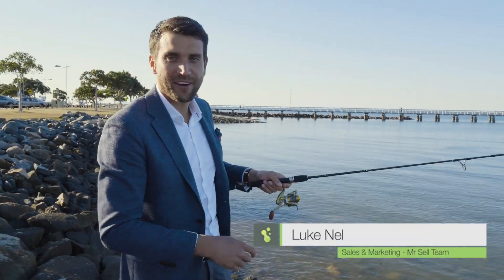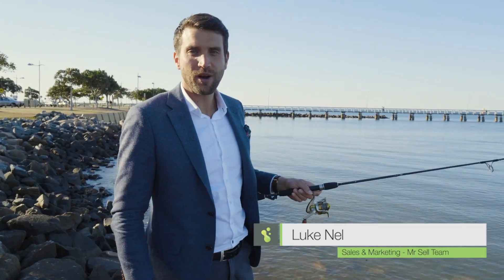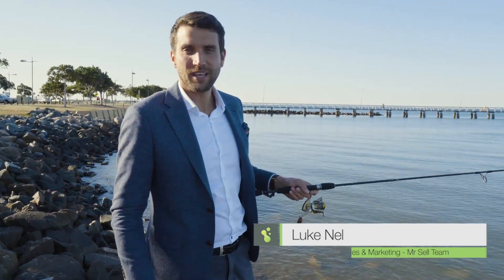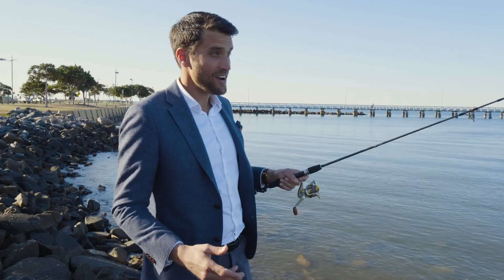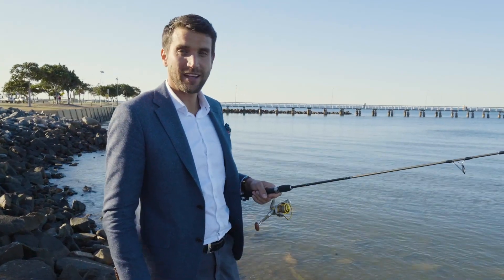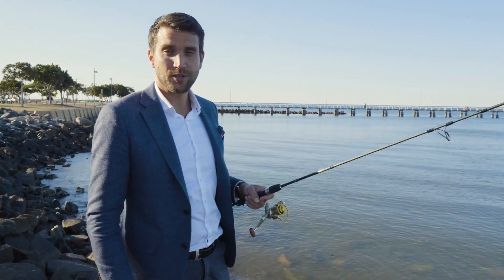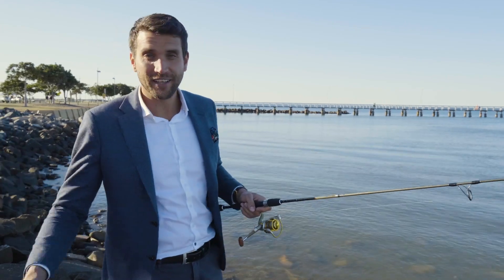12 Main Road, Wellington Point